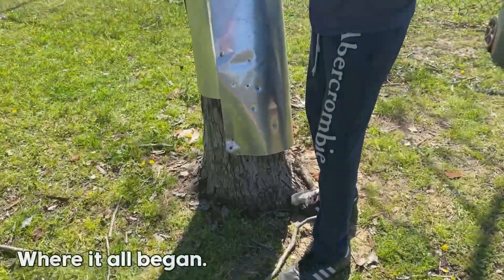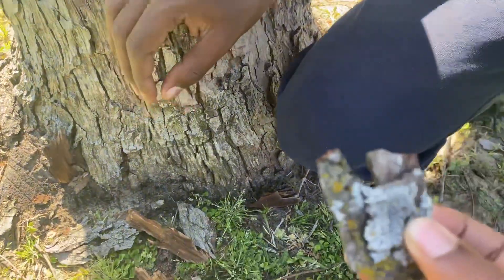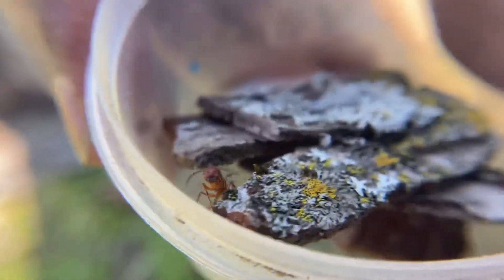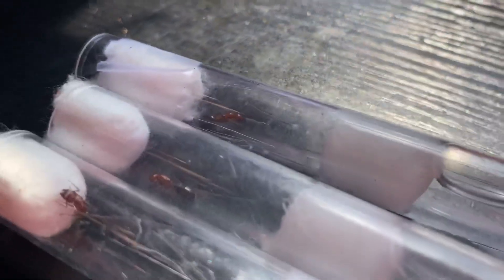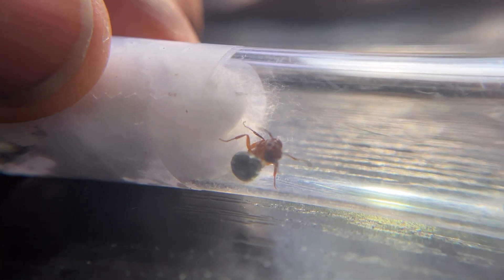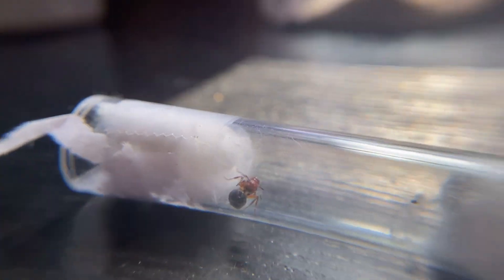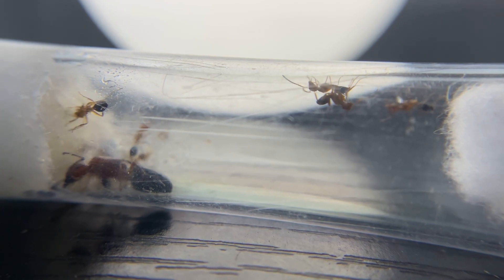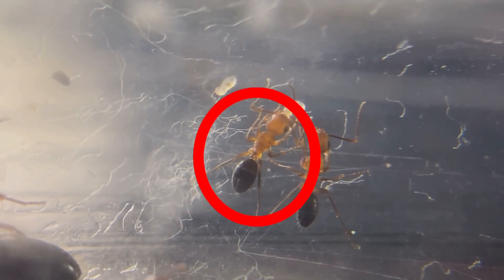Our New Carpenter Ant Colony! Update #1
Welcome back everyone to a brand new video. In this video we’ll be showcasing our Camponotus Decipiens colony that we got about 3-4 months ago.
Time Stamps:
00:00 Intro
00:55 Close up
01:24 Inside the ant room
02:03 SURPRISE! Early egg laying
02:51 1 month later
03:02 In the test tube
03:53 First time drinking honey
05:06 The queen ant finally gets a sip
05:45 The end